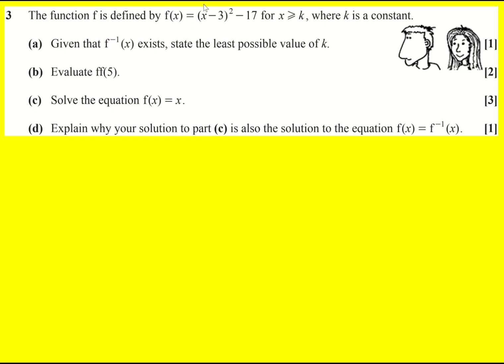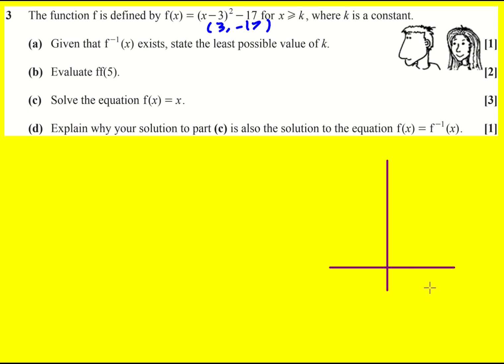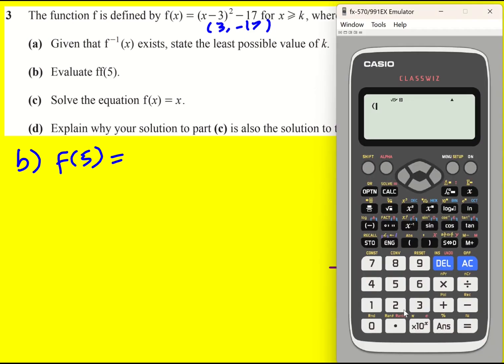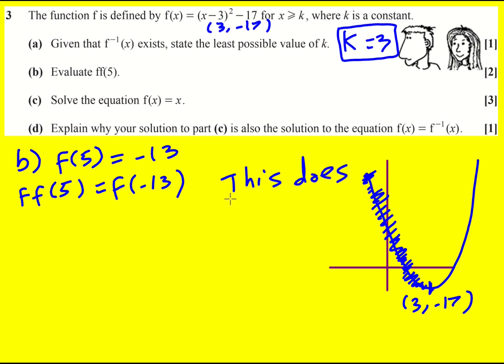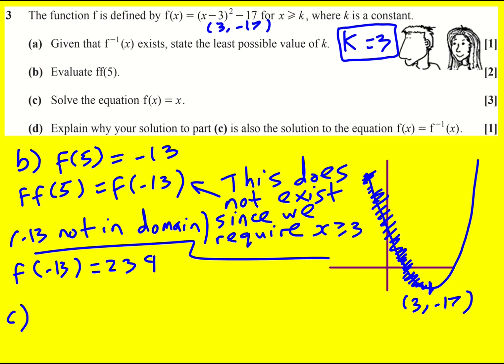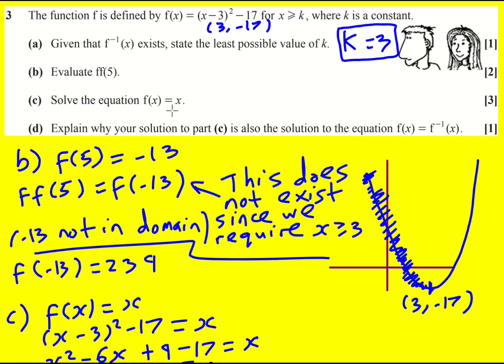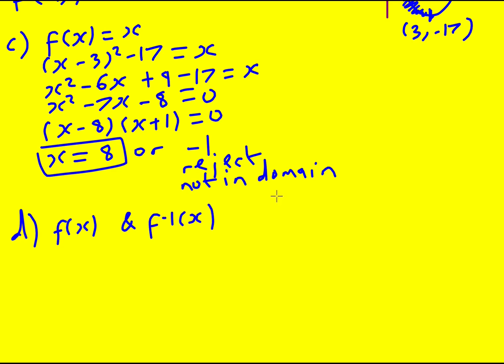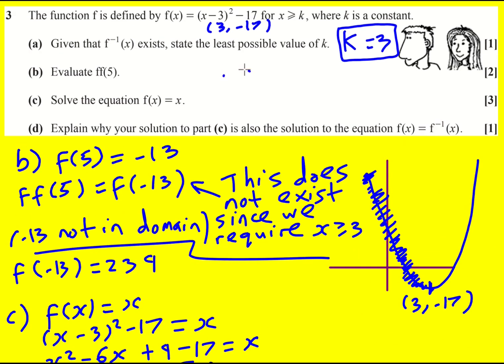AL OCR Jun 2019 paper 1 pure q3 (Maths A Level)